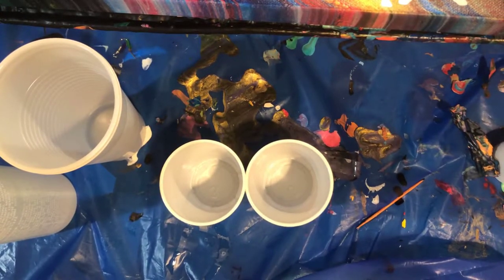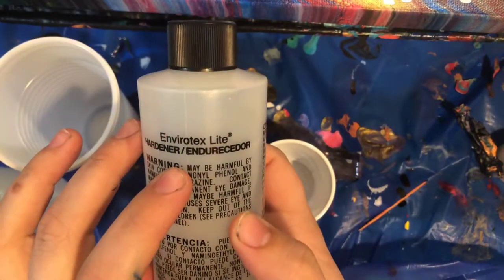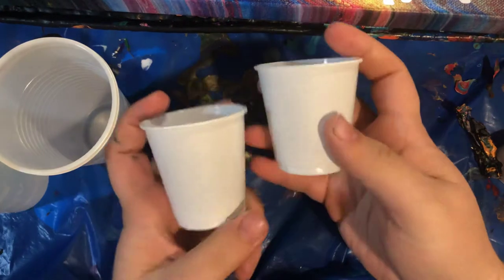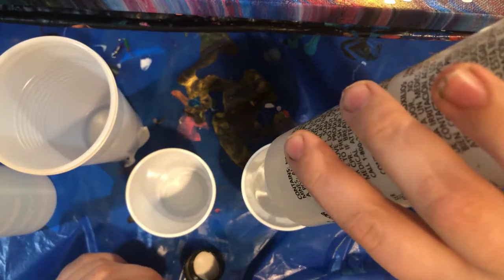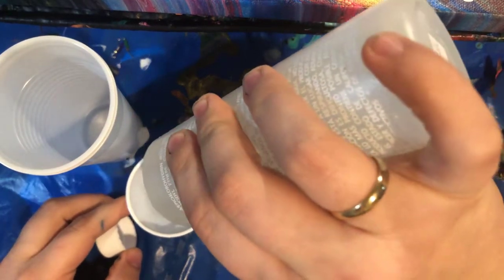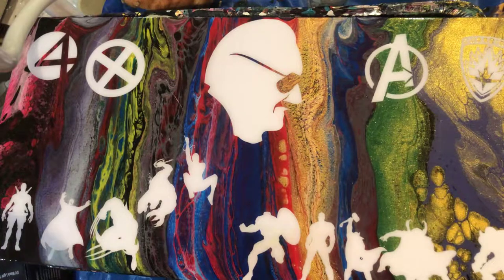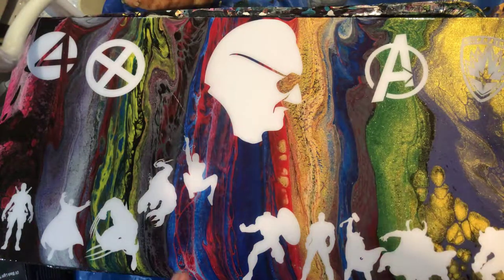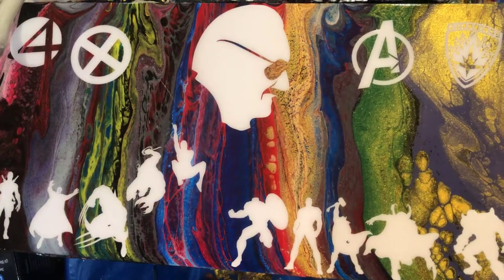Finishing with Resin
Stan Lee tribute piece being finished with Resin

Materials
2x 3oz cups
2x 9oz cups
Envirotex Lite Art Resin
Kitchen torch